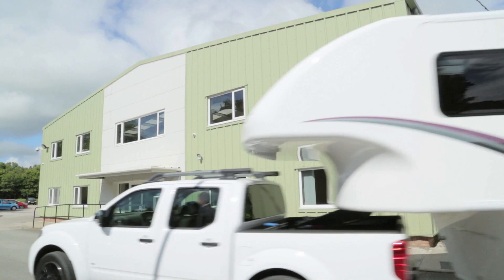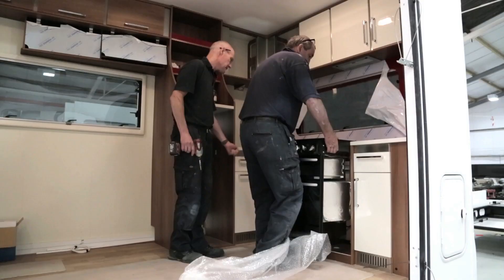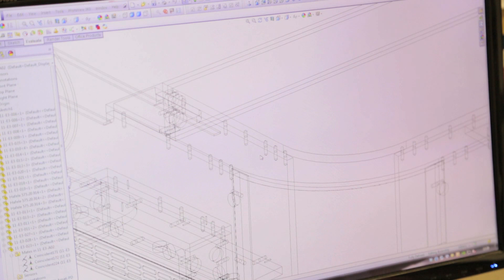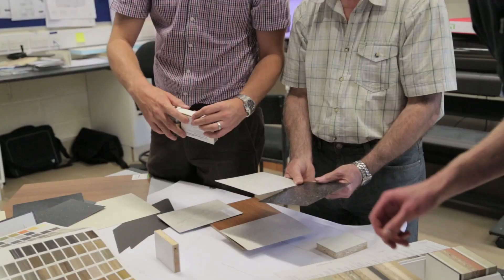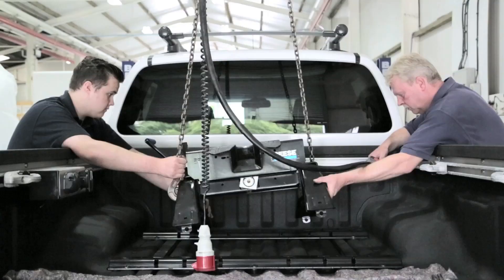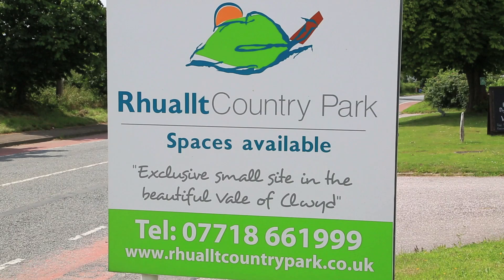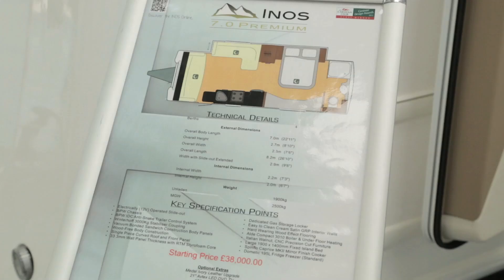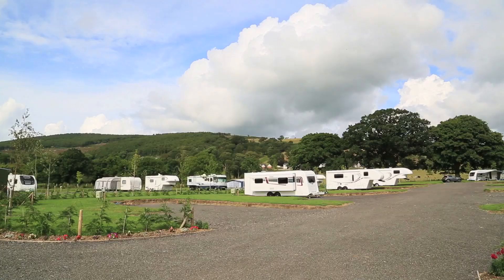Fifth Wheel Company Insight Video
The Fifth Wheel Company is truly a family affair. Based in the stunning North Wales countryside of Rhuallt, Denbighshire, we founded the Fifth Wheel Company in 2002. Originally set up by husband and wife team Mervyn and Jenny Parry-Jones in conjunction with their son Adrian – it wasn't long before daughter Ceri moved back to join the team.

The White House is in the heart of the Vale of Clwyd, with the Clwydian hills on its doorstep, making it ideal for walkers and cyclists. Your adventure will start as soon as you step out our door – and we’ll be here to welcome you on your return. You can look forward to a relaxing drink or sumptuous meal after your trip.

Rhuallt Country Park is set to become the must-stay site for discerning caravanners. Rhuallt is in a peaceful and beautiful location in the heart of North Wales. Yet it is just minutes from the A55 expressway, making it easy and quick to reach.